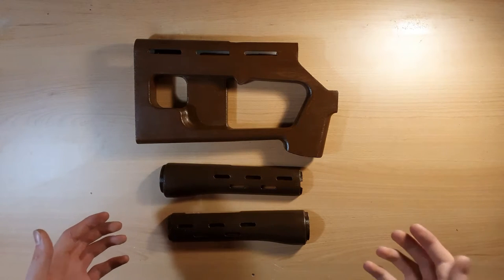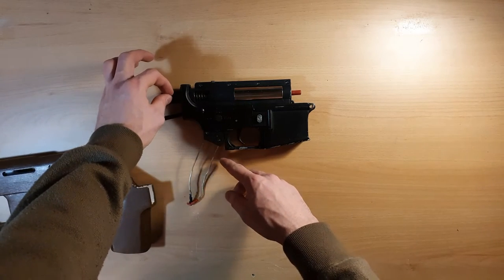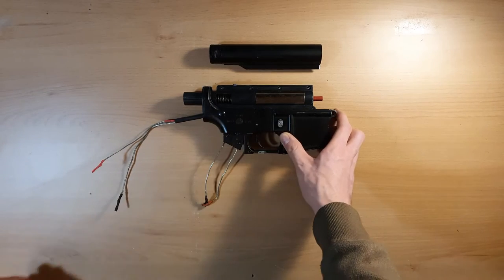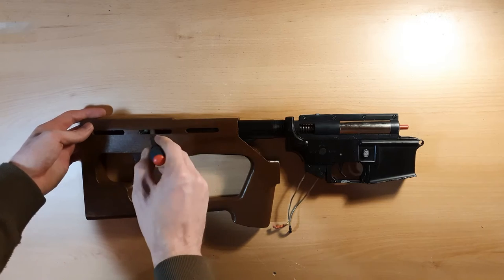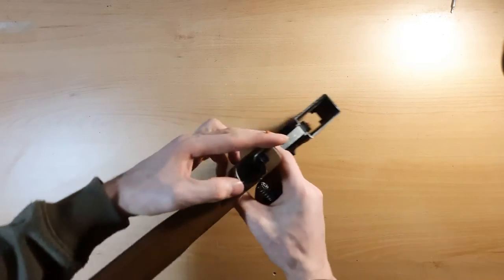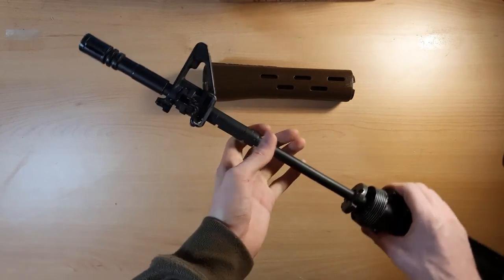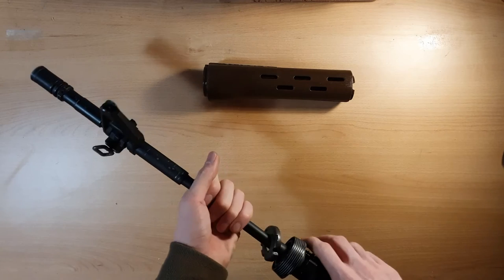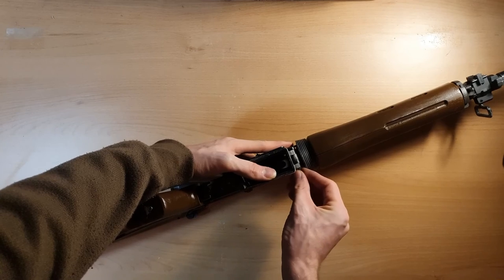3D Printed Airsoft ADAR 15/2 by IAP - ASSEMBLY VIDEO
installation video of 3d printed Adar furniture for AEG, for airsoft use only.